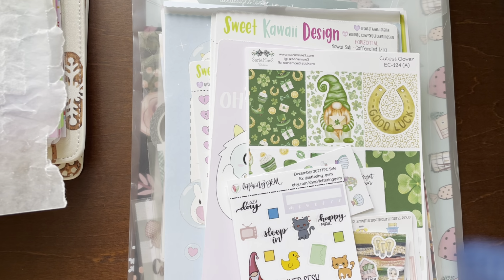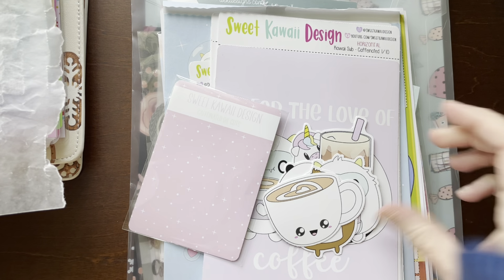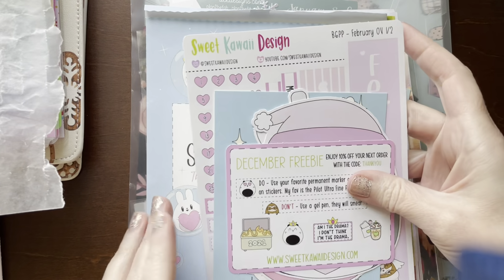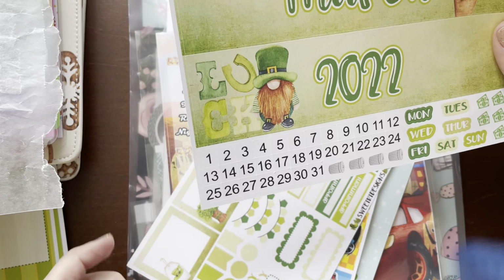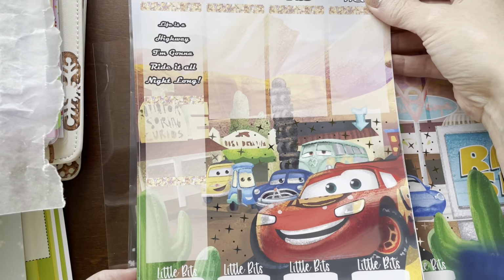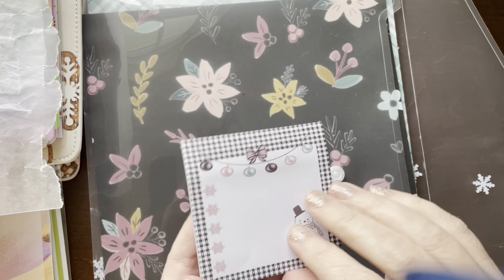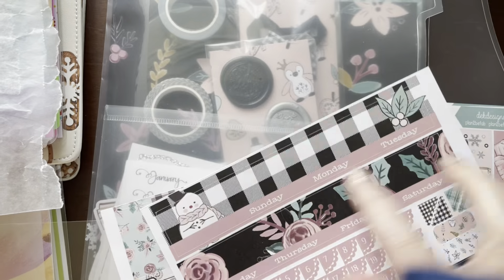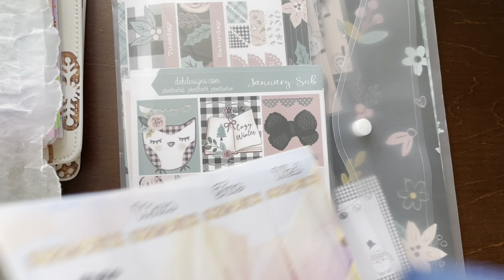Christmas Haul!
SarieMae3
Purdee Planner
Sweet Kawaii Design
Sweet RT Designs
DEK Designs